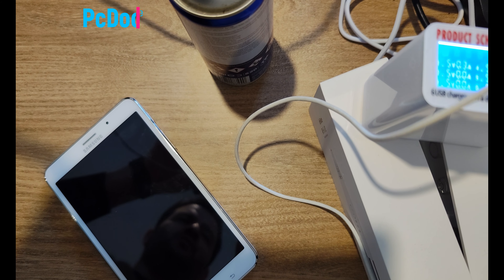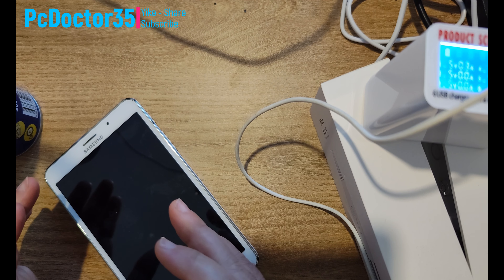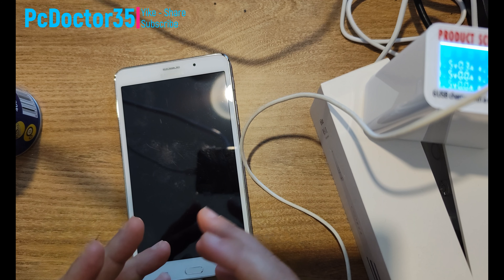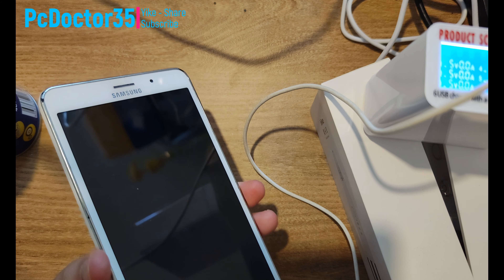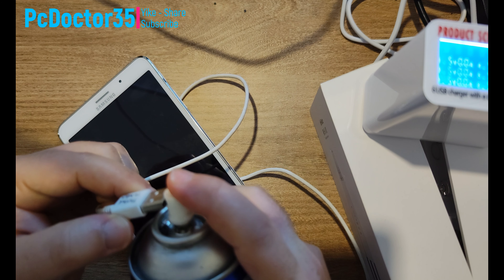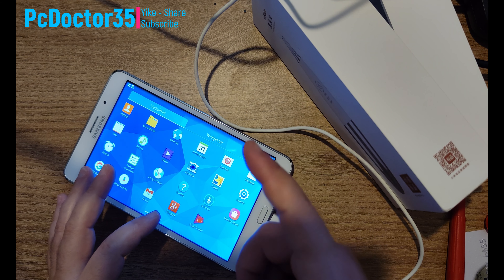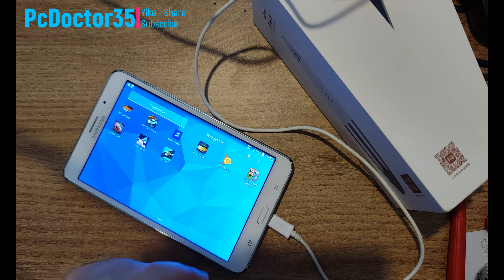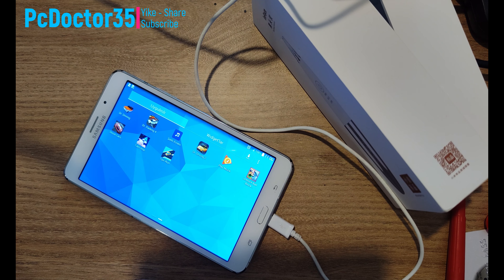Samsung Tab Hard Reset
For All Model Charge Problem Solution Fix